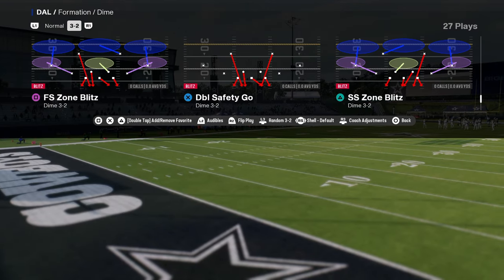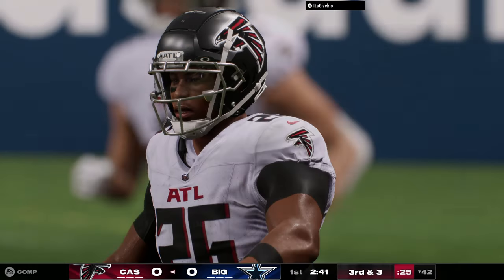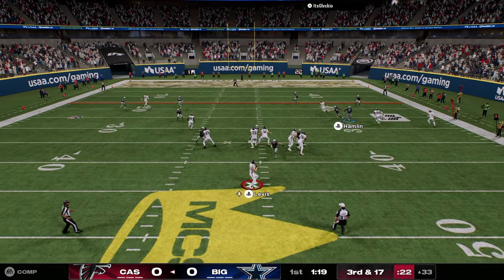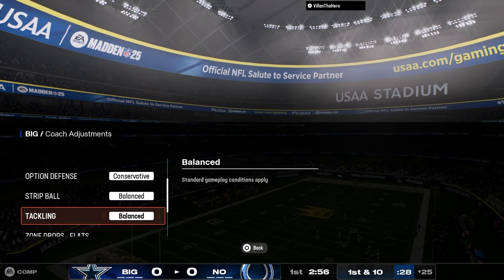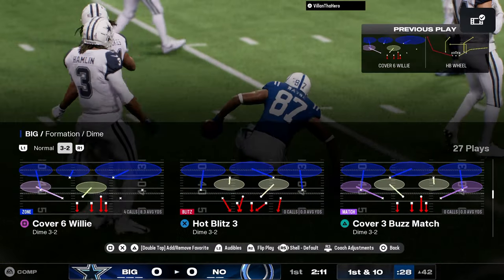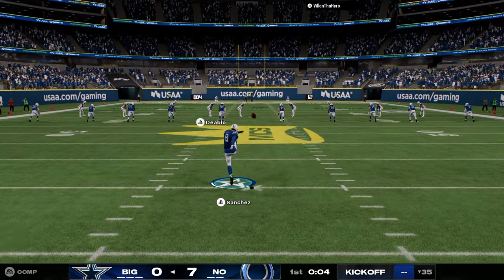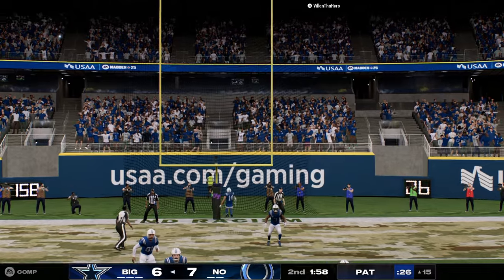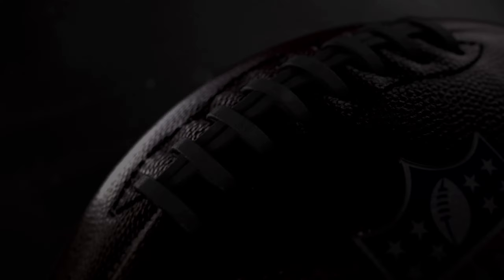My First Game POST PATCH In Madden 25